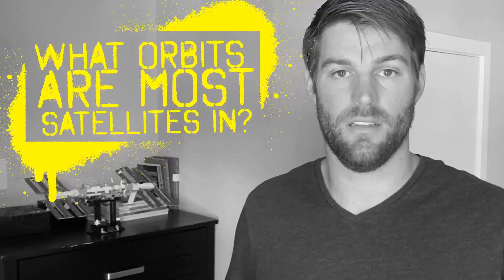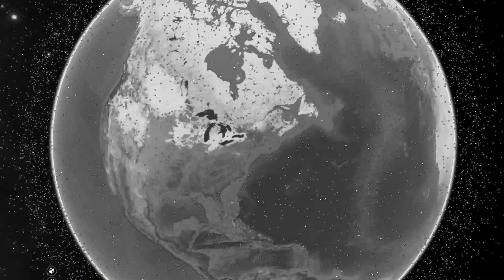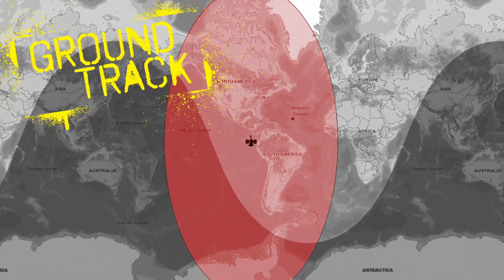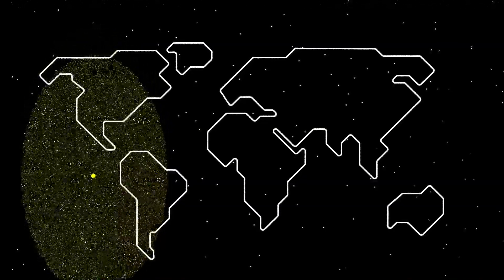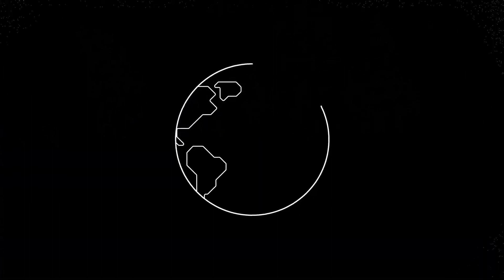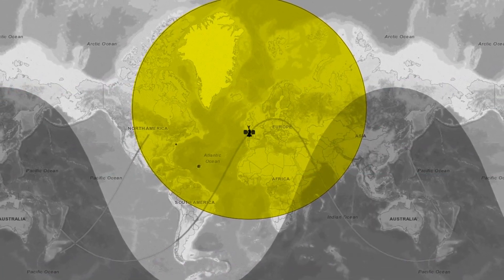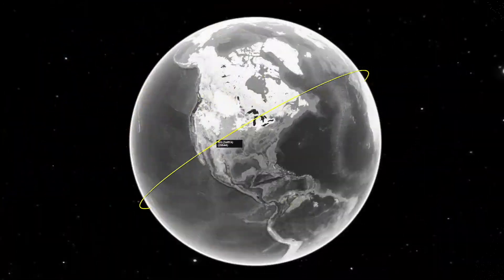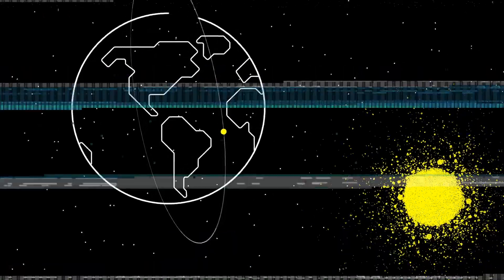Space Talk - Orbits / Ground Track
Better understand Hack-A-Sat Final Event challenges, by learning more about how orbits work.